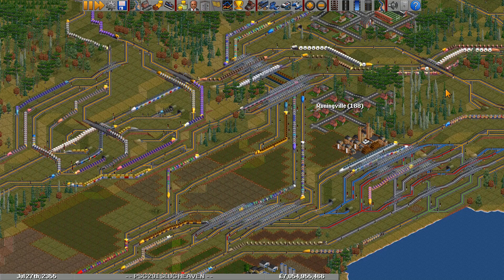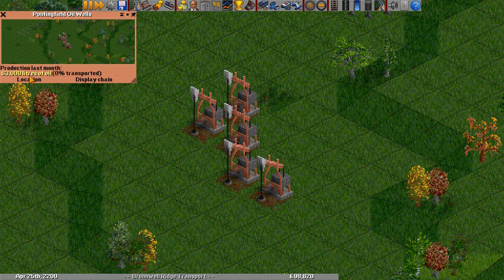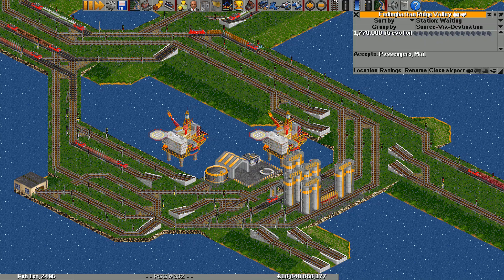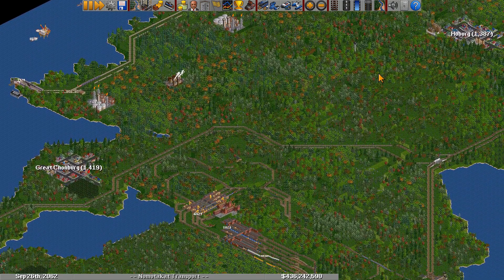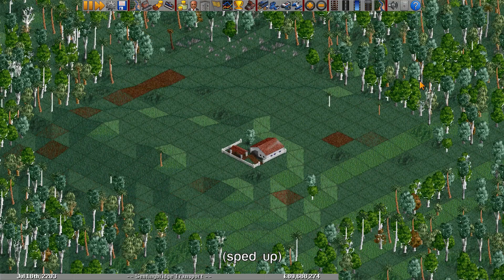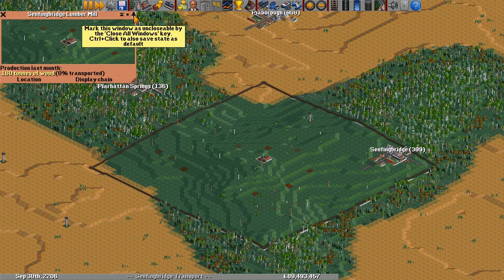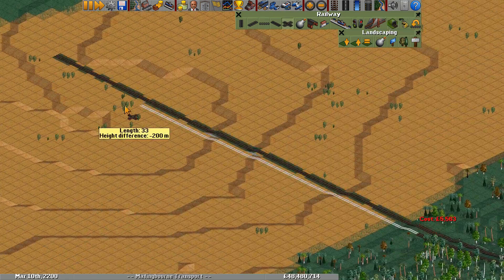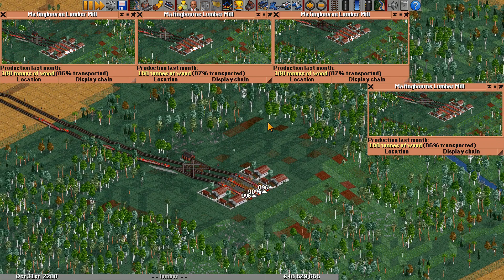Special Primary Industries (OpenTTD Game Mechanics 02)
These primary industries don't behave like any others.

NewGRFs that fix oil production:
- Temperate Oil Wells CAN increase
- OpenGFX+ Industries - allows you to configure what industries are available on any climate.
- BSPI - augments default industries with interesting mechanics such as supplying valuables increases primary production
- Any industry replacement set, i.e. FIRS, ECS, YETI, etc